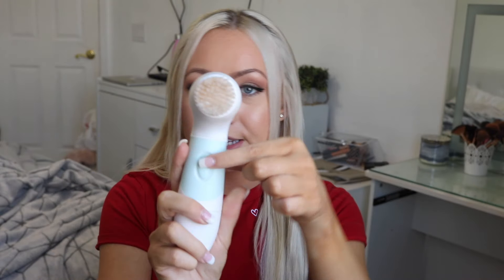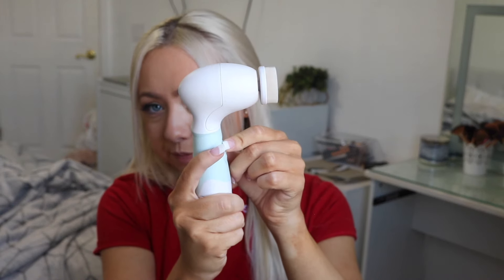Skin Care Routine!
♡ B E C O M E  A  P A T R E O N:

♡ S P O T I F Y : Tcooley1

♡ S n a p c h a t: Tcooley97

F  A Q :
W h a t  c a m e r a  d o  y o u  u s e ?
Canon rebel T6i & Canon g7x mark 2

W h a t  e d I t I n g  s o f t w a r e  d o  y o u  u s e ?

H o w  o l d  a r e  y o u ?
22